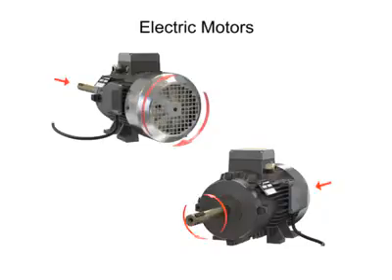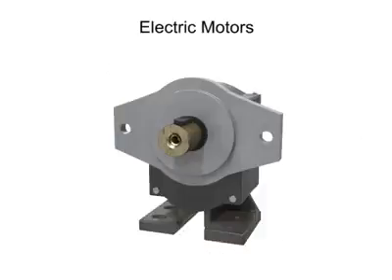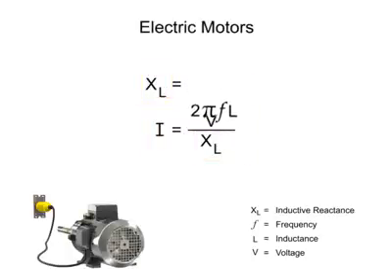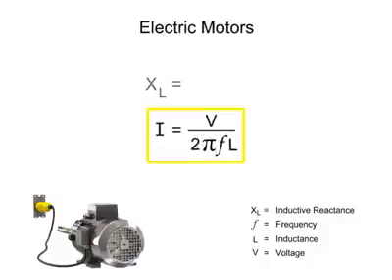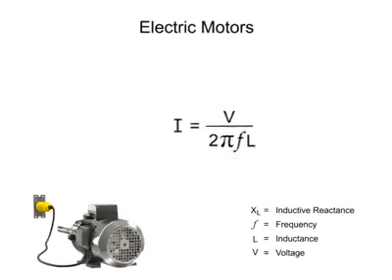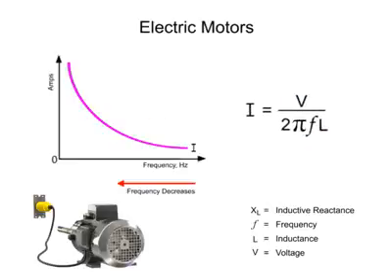how to start Electric Motors